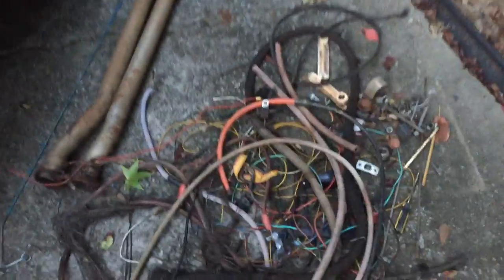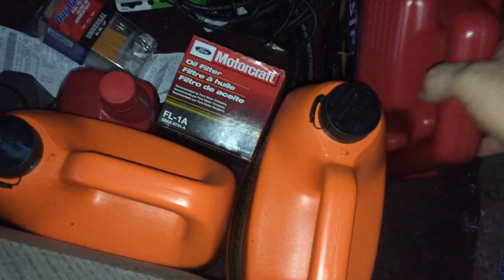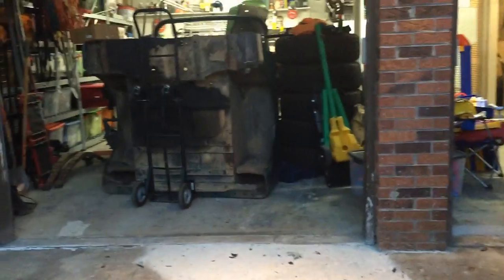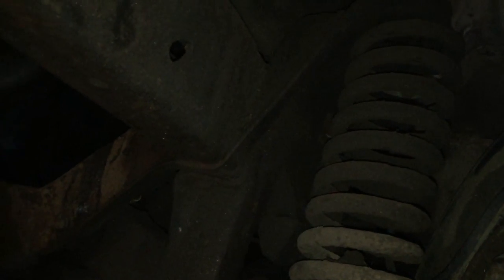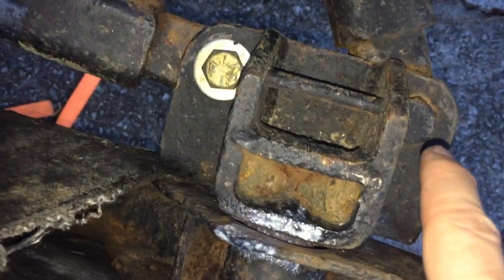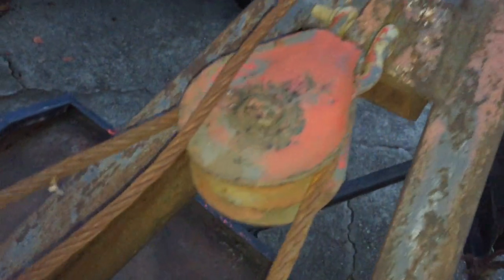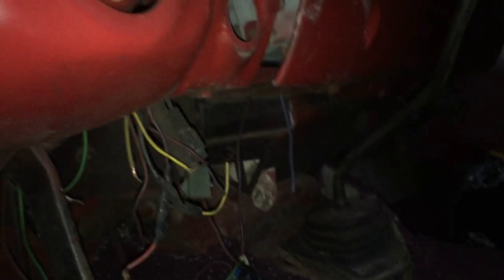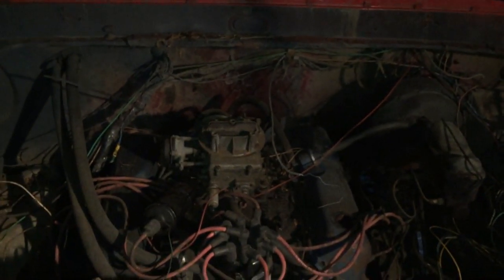Tow Truck Clean Up - What did I buy?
The title says it all.  In this video, we clean up old Crazy Cooter the tow truck and start diving into what I actually bought.  It's a quick walk around and more in depth look at the next fun project.

Parts used:
Overflow bottle
Cab Marker Lights
Battery Terminals
Toggle Switches
Light Wiring Harness
Marker Lights
Wire Loom
Cargo Tie Down Points
Bed Marker LED Lights
Tail Light Wiring
Tow Light Adapter